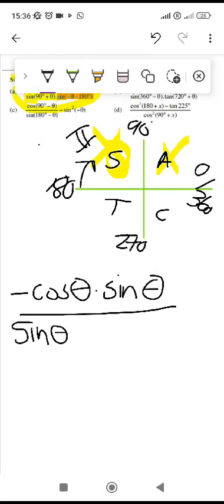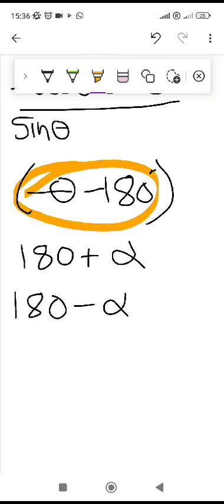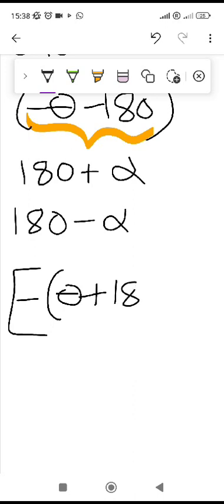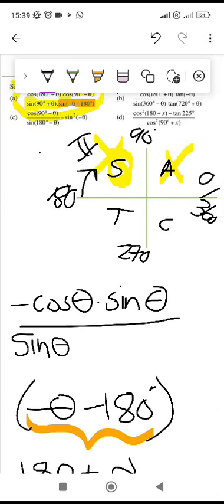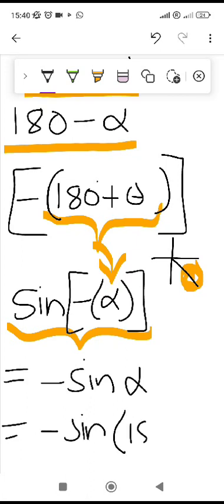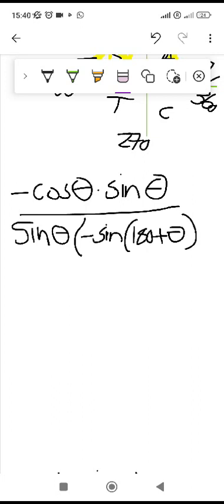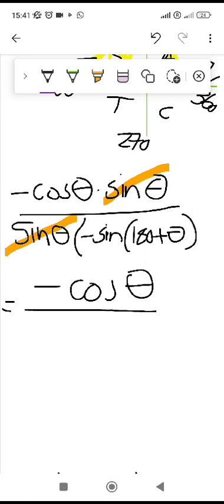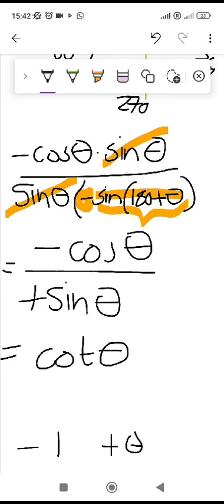reduction example part 3